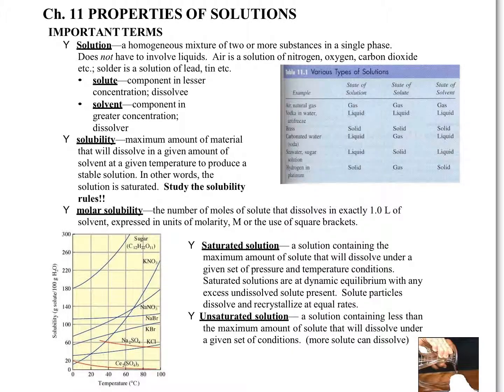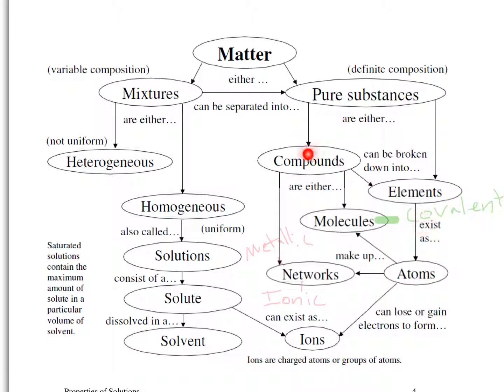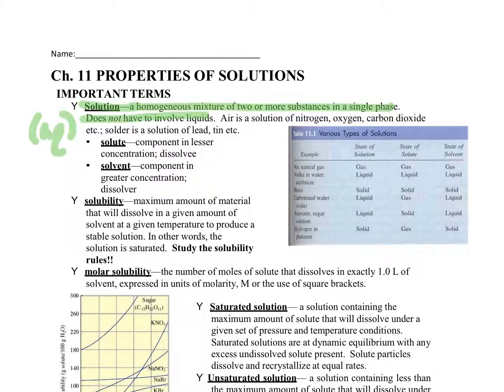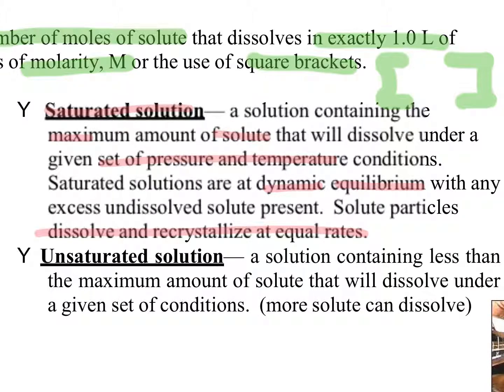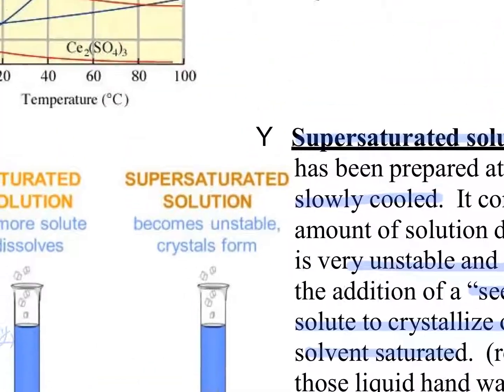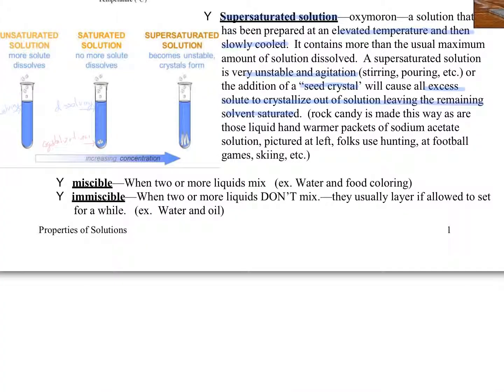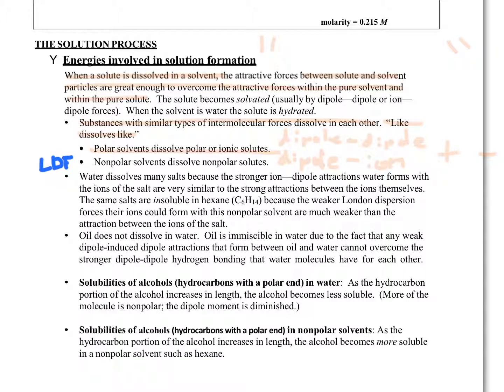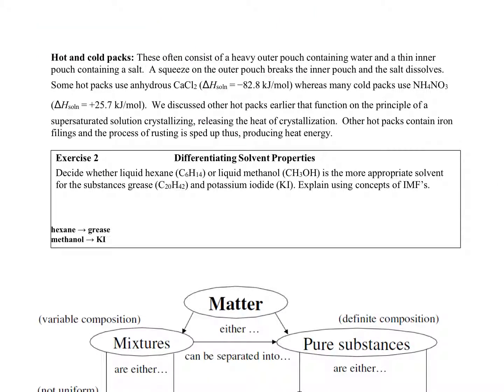Made with Explain Everything